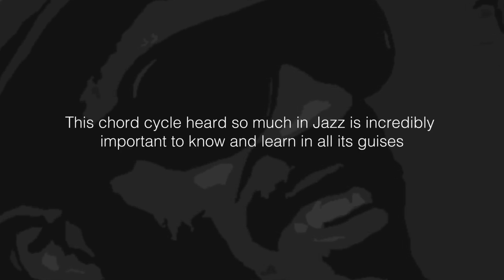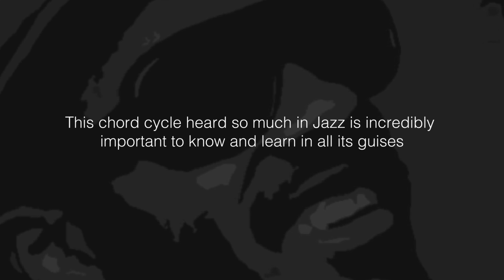Stunning Stevie Wonder cycle 5 harmony example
Today we take a close look at the stunning harmony found
in Stevie Wonder's classic "They won't go when I go'
from his 1974 album Fulfillingness' First Finale.